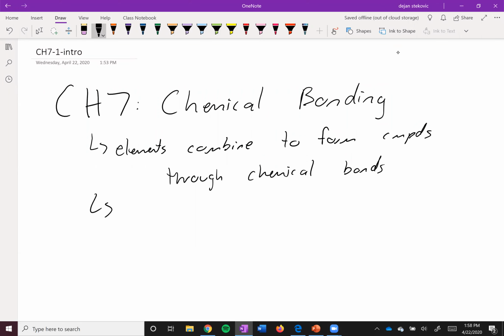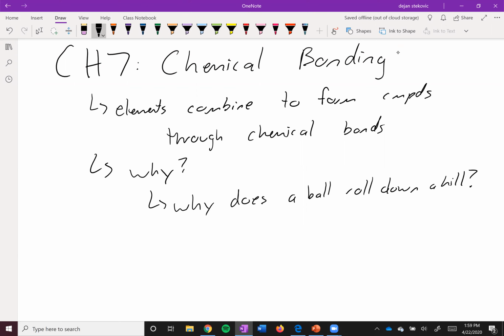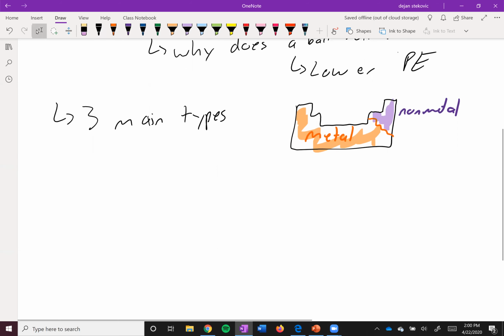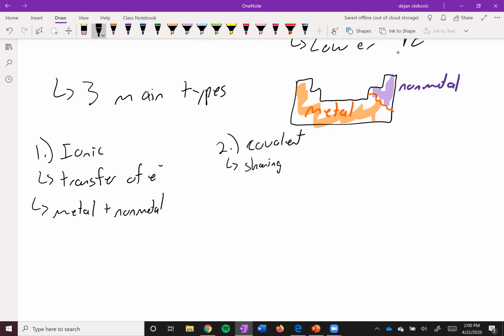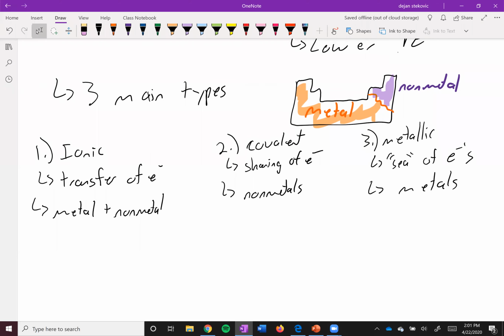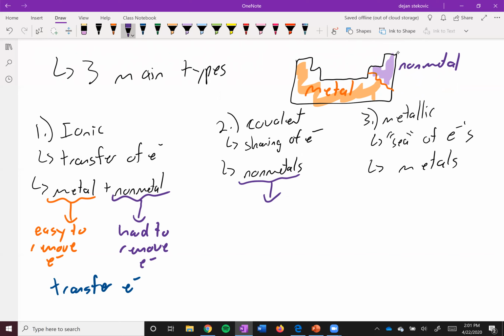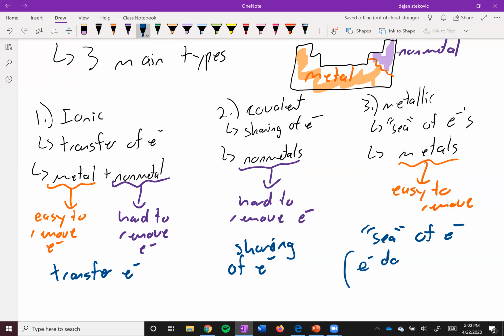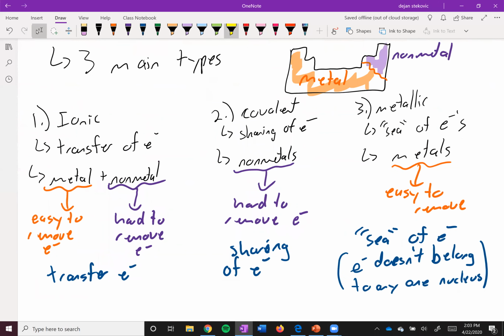CHEM101 CH7 1 pt1 intro